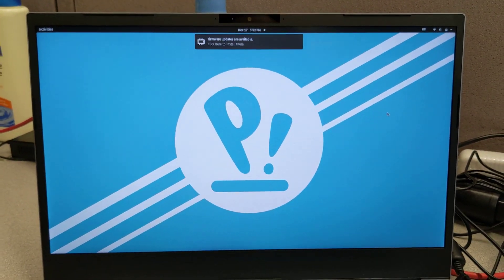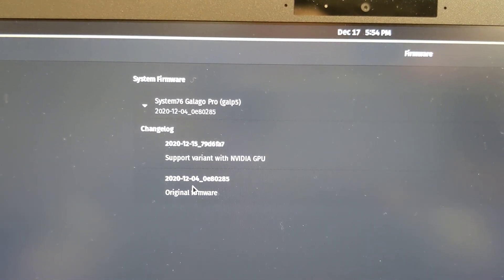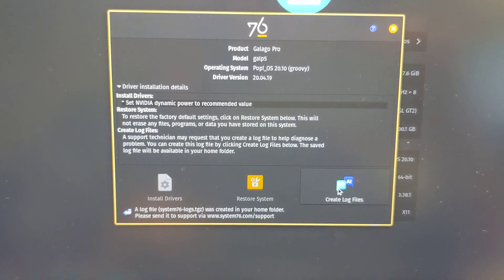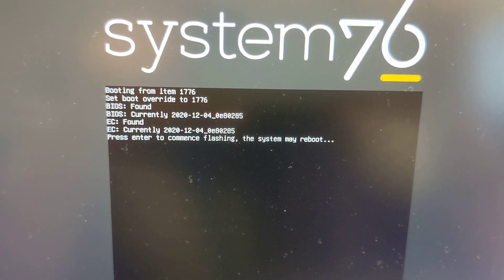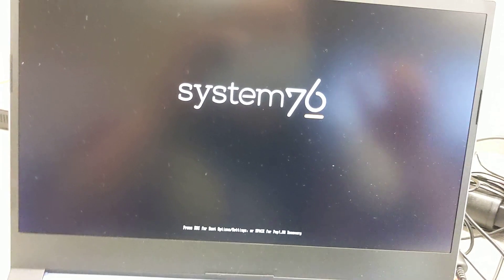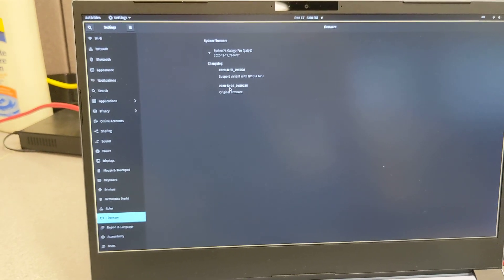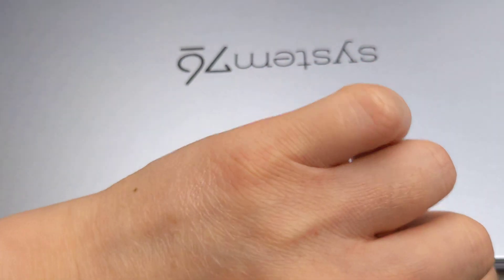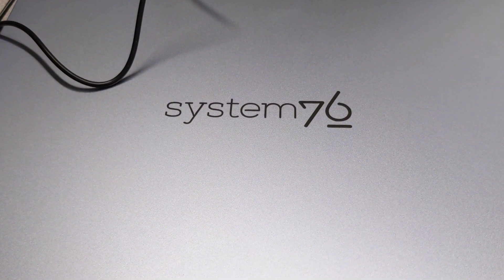System76 Galago Pro (galp5) Firmware Update!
Since firmware updates don't happen very often, I figured I'd catch it on camera!

System76 hardware and software integration is nice!  So well integrated that you get firmware update notifications within the OS itself!